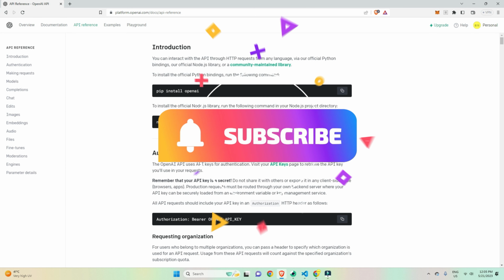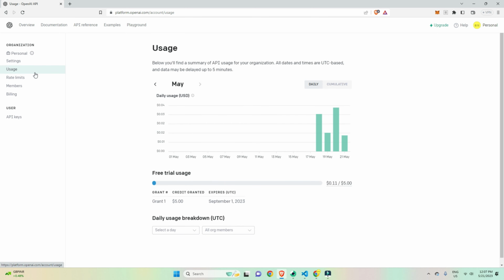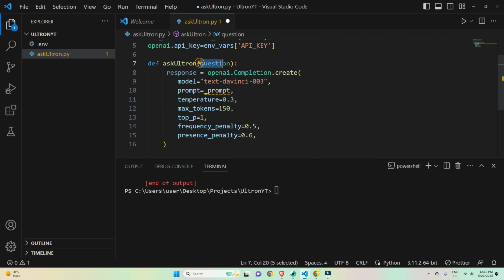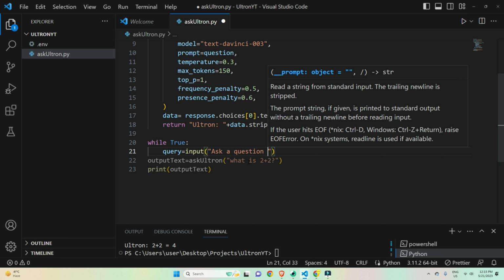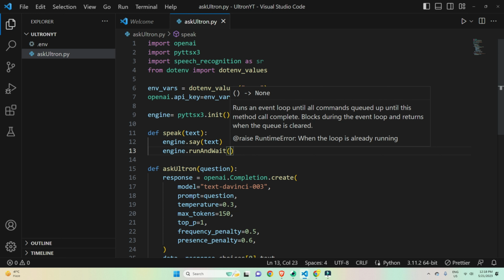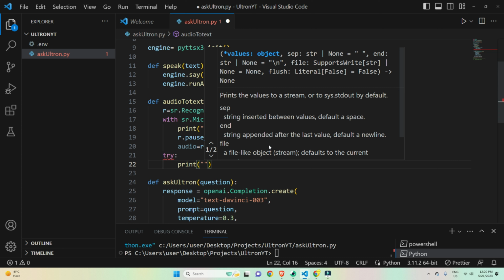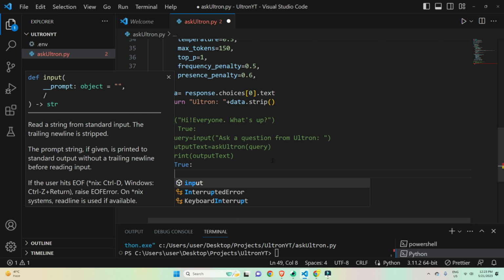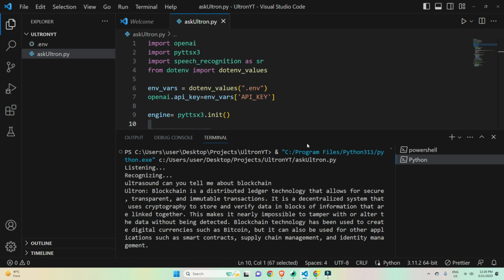Unlocking Artificial Intelligence: Ultron's Journey with OpenAI | Code Eater - Blockchain | English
Introducing Ultron, the ultimate creation by OpenAI! Inspired by Iron Man movies 🦾🎬, Ultron transforms audio input into audio output, making communication a breeze. 🎧🔊 Break language barriers and dive into an immersive sound experience. Say goodbye to text and complex interfaces as Ultron works its audio magic! 🎶🌟 Step into a world where sound rules, guided by Ultron's brilliance. 🌍🔮 Let Ultron be your companion in a future filled with endless possibilities! 🚀💫

✨ Important Books ✨

1) Bitcoin
2) Ethereum
3) Hyperledger 1
4) Hyperledger 2
5) Mining
6) Lightning Network

Cheers,
Code Eater